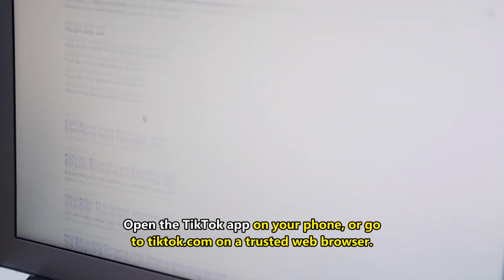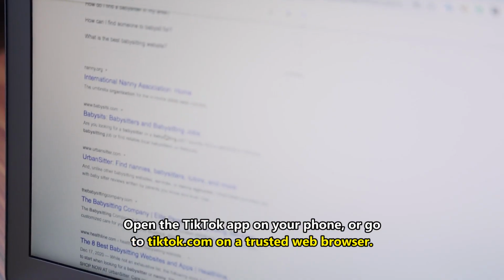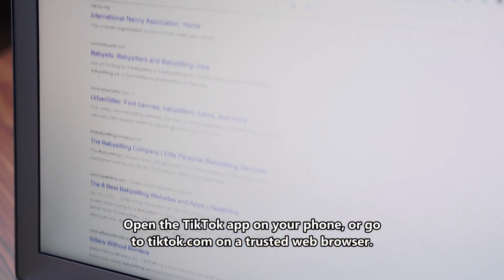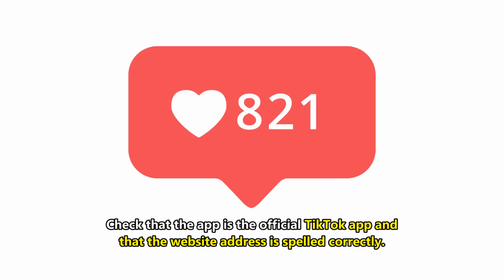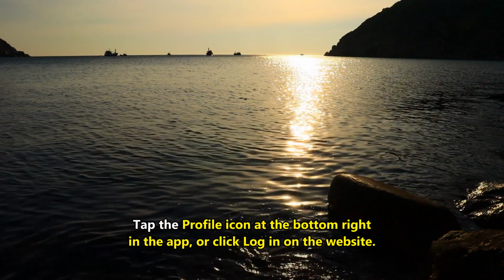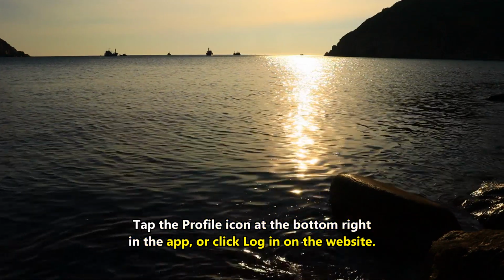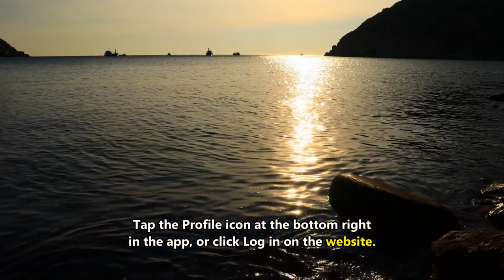How to Login to TikTok – Access Your Account Safely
In this informative video, we guide you through the simple steps to log in to your TikTok account safely and securely. Whether you're a new user or returning to the app, our easy-to-follow tutorial will help you navigate the login process with confidence. Learn about the different login methods, tips for recovering your password, and how to protect your account from unauthorized access. Don't miss out on enjoying your favorite TikTok content—watch now and get connected!